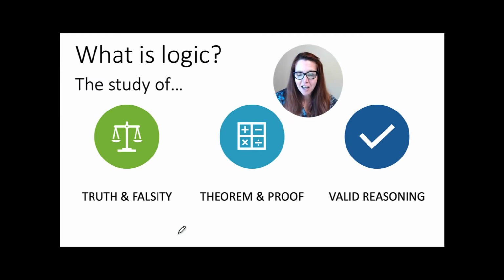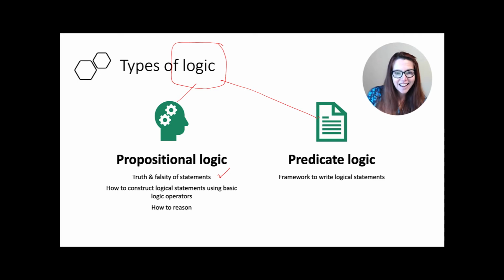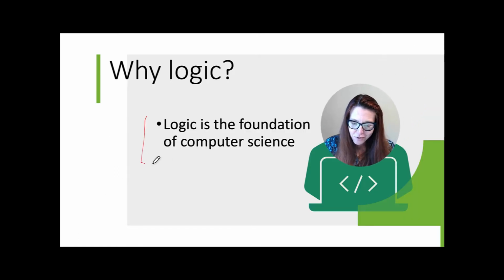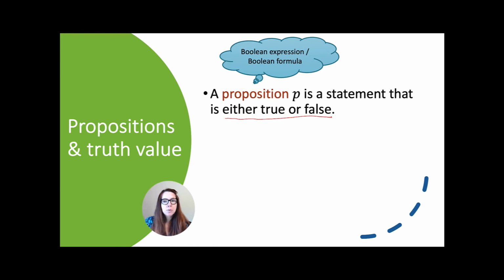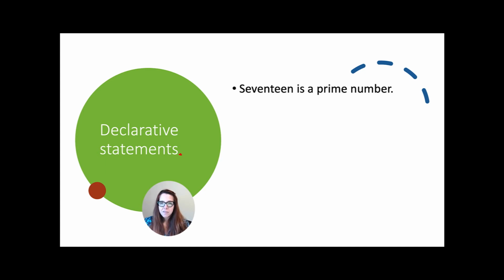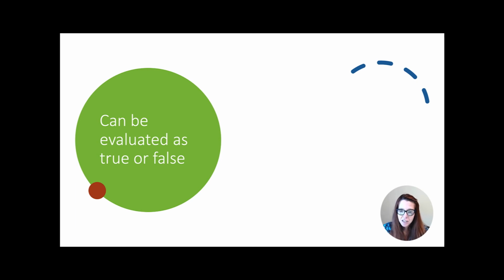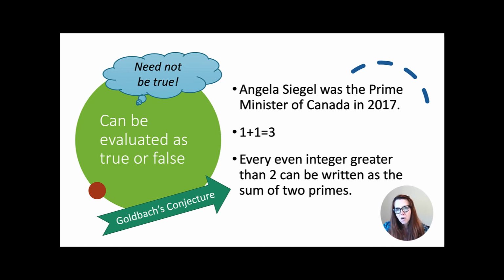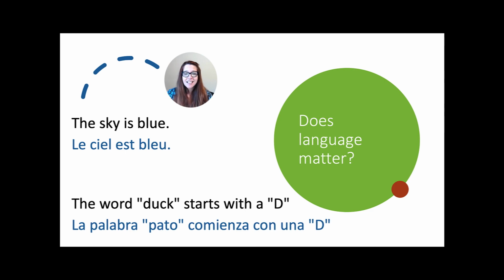Topic 4.1 - Intro to propositional logic